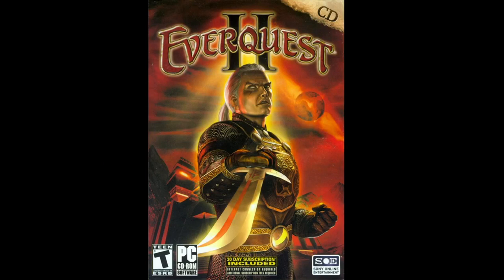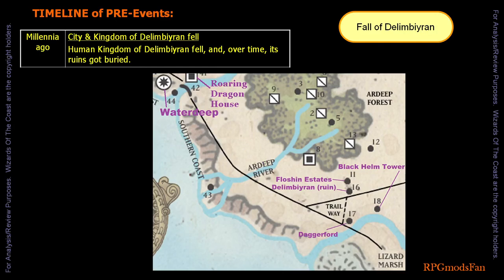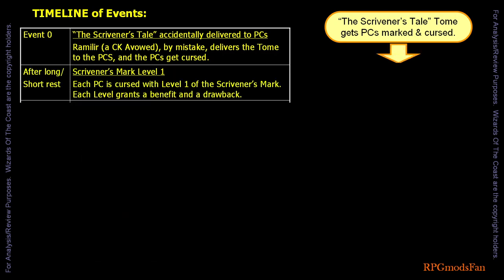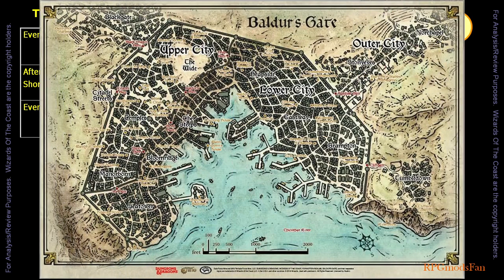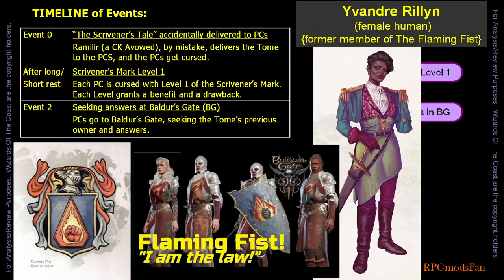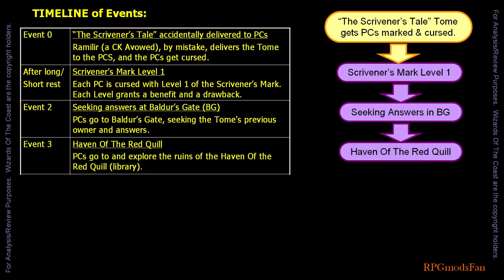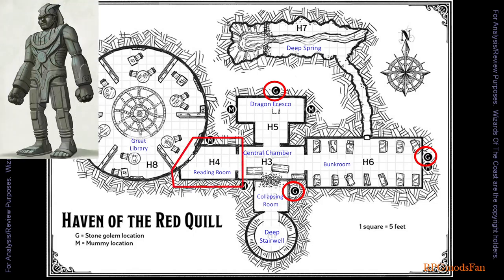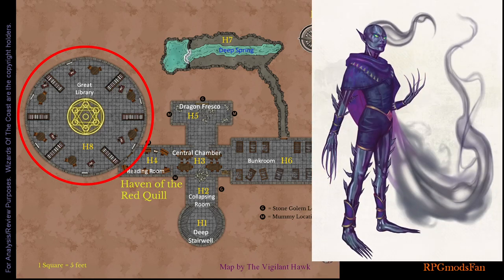The Scrivener's Tale (DM Guide) [ RPGmodsFan ]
This video is a Walkthrough and Review of the Candlekeep Mysteries Adventure:
The Scrivener's Tale

a 5E Dungeons & Dragons Adventure.
Written by Brandes Stoddard, Published by Wizards Of The Coast in January 2021.

WARNING:  This video will contain SPOILERS for the D&D Adventure.

Cheers,
RPGmodsFan

Chapters:
 0:00  Intro
 0:20  Spoiler Free Discussion
 1:36  Spoilers Warning
 1:56  Adventure Summary
 4:02  Adventure's Villain
 5:58 Timeline of Events
17:32 Adventure Maps
22:38 Closing Remarks
23:43 Outro

Tavern background music

BG2 OST - 06 City Gates

The Poisoned Princess - Media Right Productions

Faerie Garden  - Chris Collins

Baroque Coffee House - Doug Maxwell

BG2 OST - 09 The Pirate Isle

Medieval Music Loop 1 - Alexander Nakarada